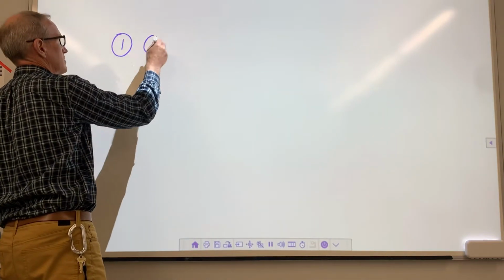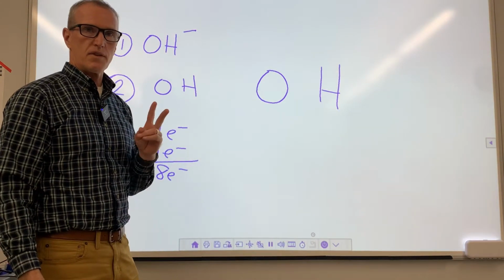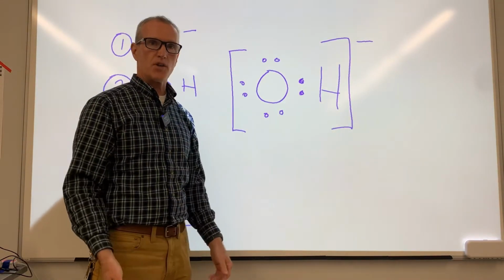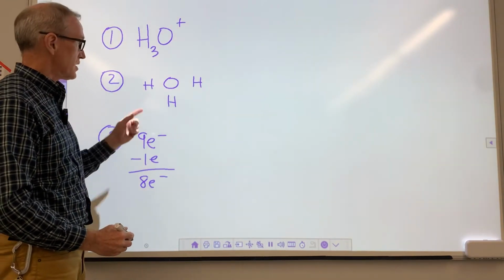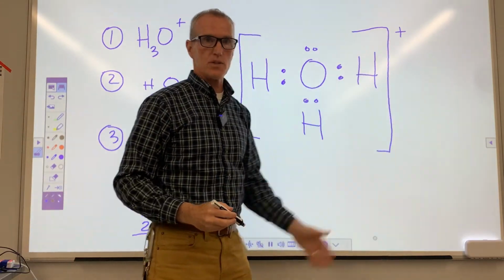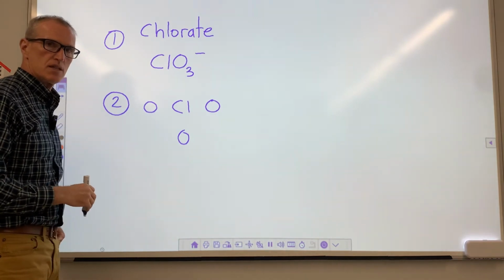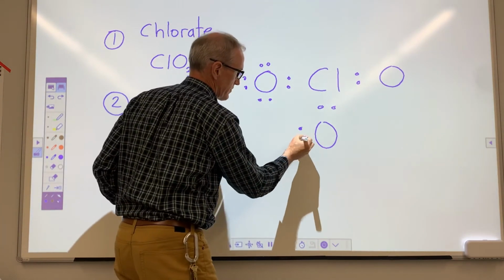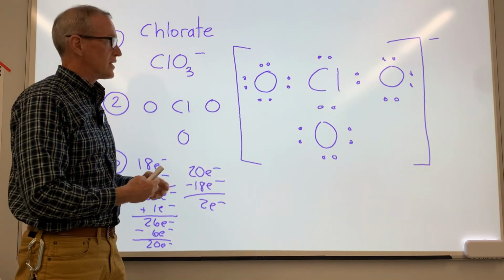Lewis Structure for Polyatomic Ions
This video shows the steps to follow to draw the Lewis structure  for polyatomic ions. Important to adjust the number of valence electrons associated with the charge in the particle. Add for anions (neg charge), subtract for cations (pos charge)!